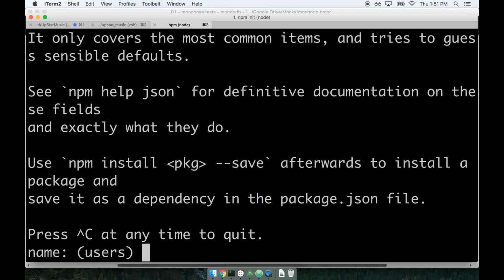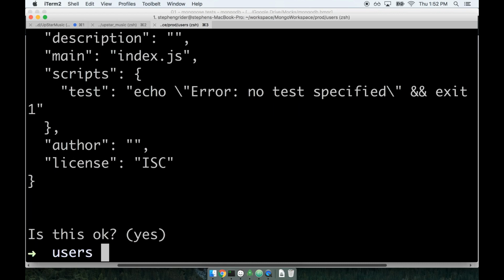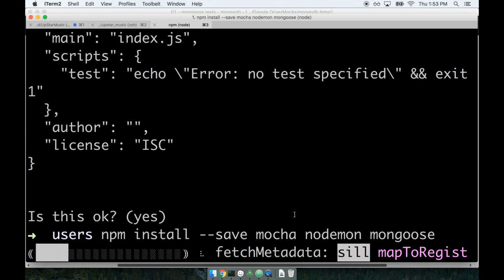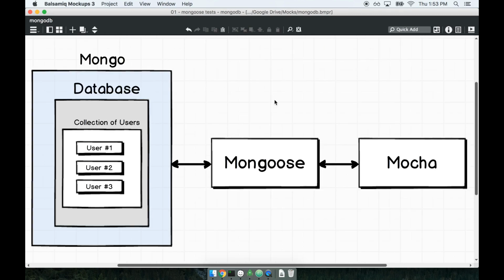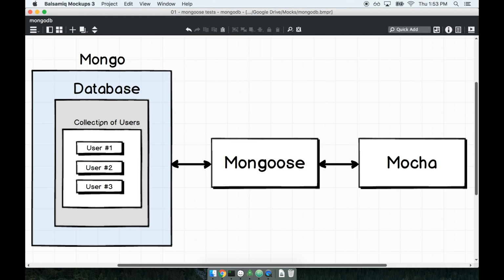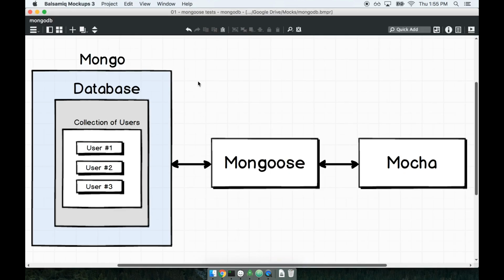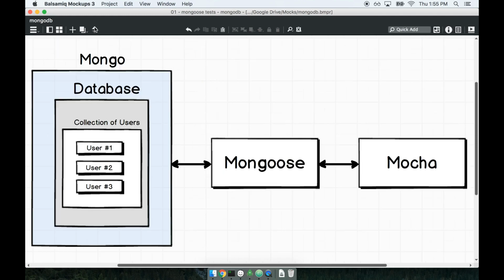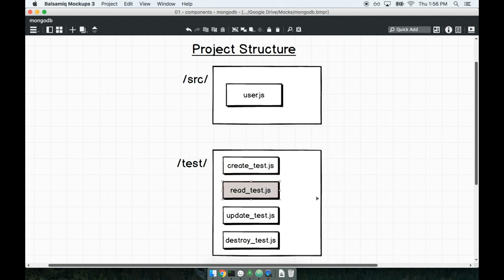014 Project Overview